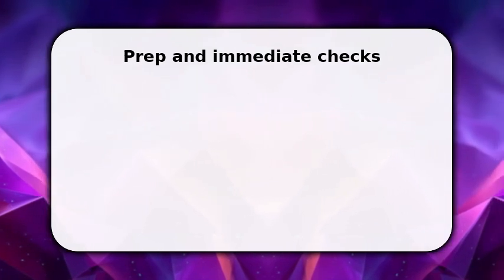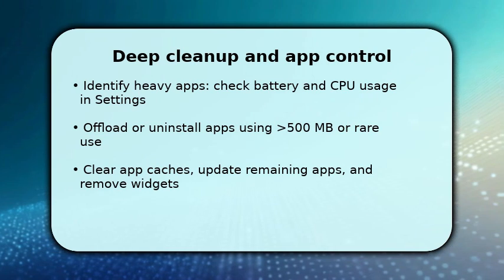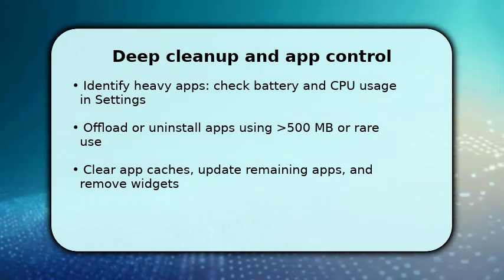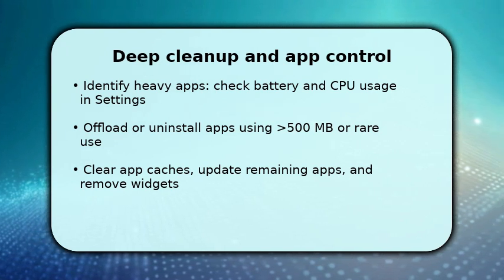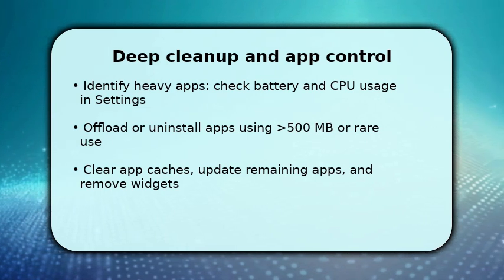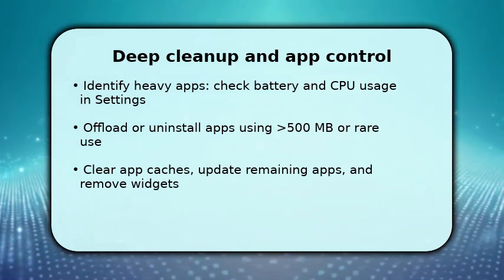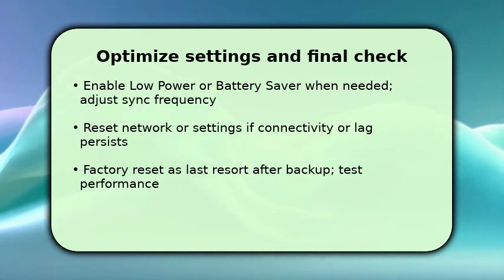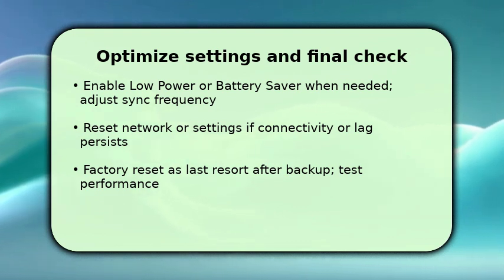How to Fix Phone Running Slow - Step by Step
How to Fix Phone Running Slow - Step by Step | 🔒 Surfshark VPN Deal — Stay private and secure. $1.99/mo + 3 Months Free ▸

Discover practical solutions to revive your sluggish smartphone. This step-by-step guide covers essential troubleshooting techniques, from clearing cache and updating apps to performing a factory reset when necessary.

fix slow phone, speed up mobile device, troubleshoot sluggish smartphone, clear app cache Android/iOS, update applications on your phone, factory reset guide for phones